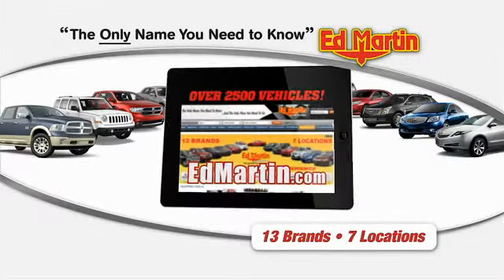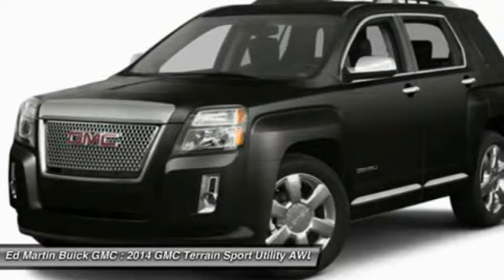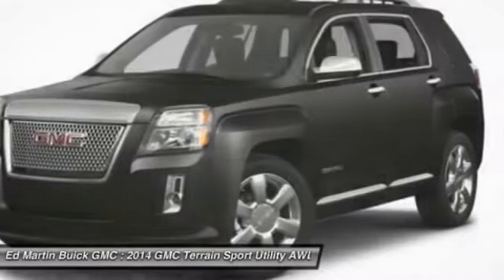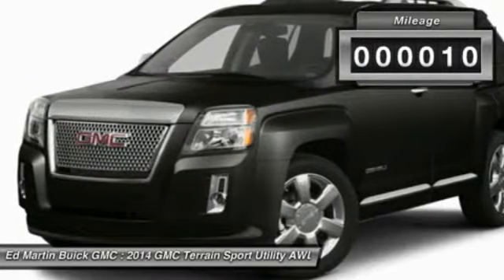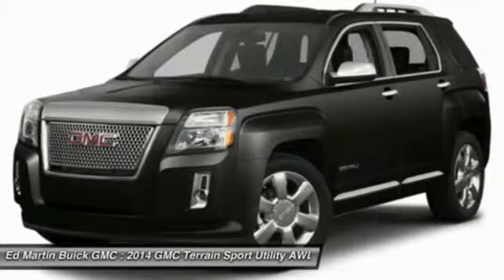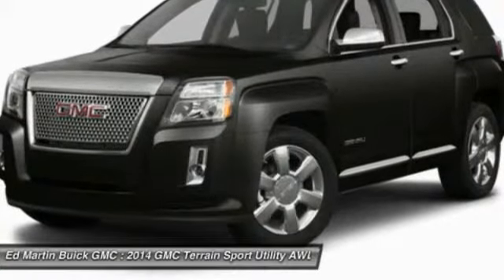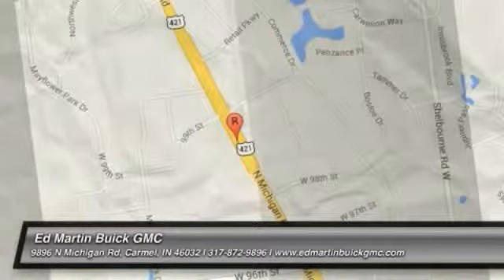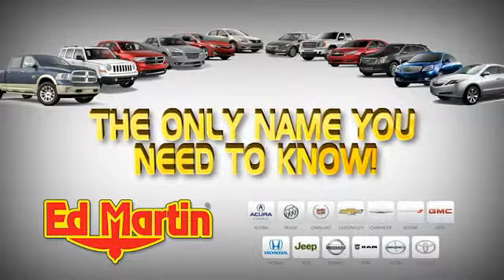2014 GMC TERRAIN Carmel, IN 541017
2014 GMC TERRAIN Carmel, IN
Stock# 541017

The 2014 GMC Terrain is designed to be the perfect combination of luxury and utility and it all starts with distinct, bold design features and striking grille. Every Terrain model has standard aluminum wheels to reduce weight and enhance fuel economy. The Terrain's available programmable power liftgate opens to your desired height with the push of a button. Projector beam headlights and fog lamps keep visibility high regardless of weather conditions. �The Terrain has a refined interior which features a color touch radio and an acoustic design meant to minimize outside noise. As a crossover, the terrain has the comfort and utility of a small SUV. A 60/40 split and folding second-row maximizes space and there is up to 39.9 inches of rear leg room. The steering wheel features conveniently mounted steering wheel controls. The available 8-Way power driver's seat and remote activated heated front seats promise a comfortable ride regardless of trip length. �At the heart of Terrain's performance and power is the 2.4L I-4 VVT DI Engine or opt for the available 3.6L V-6 VVT SIDI engine. The 6-speed transmission offers a wide ratio spread for power in the low gears and efficiency in the high gears. The Standard rear vision camera displays in the center stack touch-screen, and alloys for easy, confidant parallel parking. Finally, the four-wheel independent suspension offers a smooth, steady ride and a precise feel for the road. �The Terrain is equipped with 6 airbags, including thorax and side-impact. Plus, anti-lock brakes come standard. The available Forward Collision Alert provides an audible and visual signal when a potential collision is detected. The Lane Departure Warning informs a driver when they have wandered from a lane without using a turn signal.

AUDIO SYSTEM COLOR TOUCH NAVIGATION WITH INTELLILINK AM/FM SIRIUSXM STEREO WITH CD PLAYER AND MP3 PLAYBACK 7  diagonal touch-screen display GPS navigation system USB port Radio Data System (RDS) auxiliary input jack and outside temperature indicator, CRYSTAL RED TINTCOAT, ENGINE 3.6L V6 SIDI (SPARK IGNITION DIRECT INJECTION) with VVT (Variable Valve Timing) (301 hp [224.4 kW] @ 6500 rpm 272 lb-ft [367.2 N-m] @ 4800 rpm), TRAILERING EQUIPMENT includes Class II 1-1/4  receiver hitch and 4-wire connection. (Maximum trailer weight of 1500 lbs. (680 kg) with (LEA) 2.4L I-4 SIDI engine and maximum trailer weight of 3500 lbs (1588 kg) with (LFX) 3.6L V6 SIDI engine.), TRANSMISSION 6-SPEED AUTOMATIC (STD), Rear Parking Aid, Lane Departure Warning.